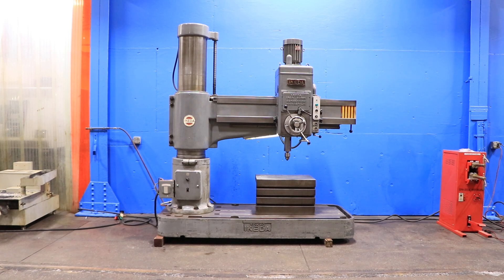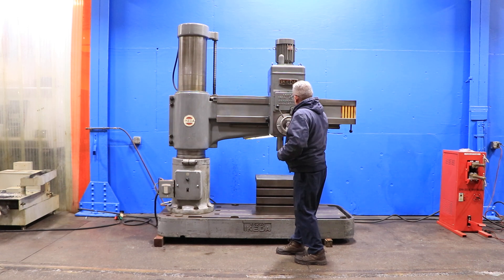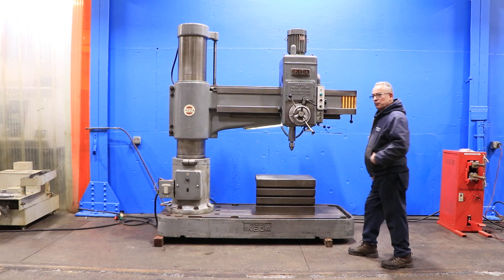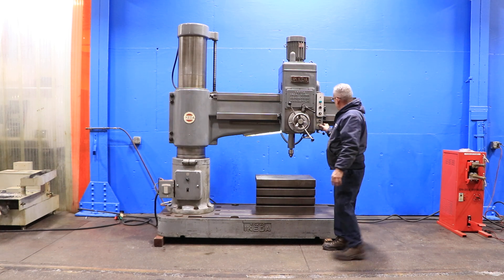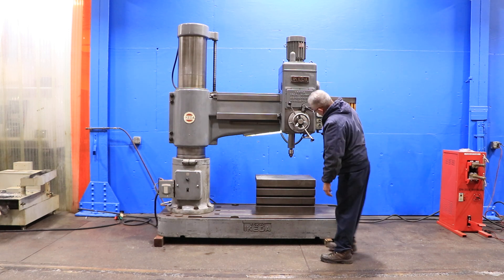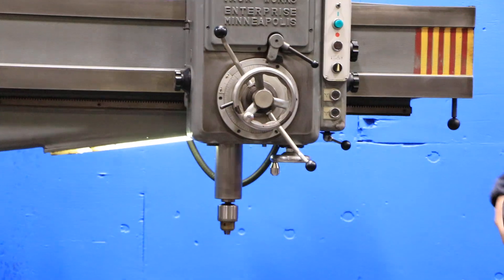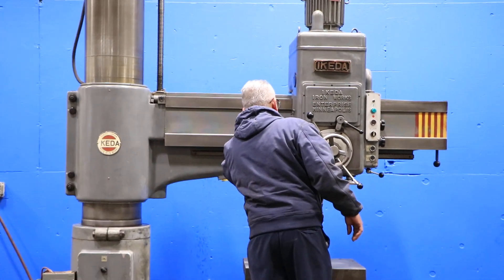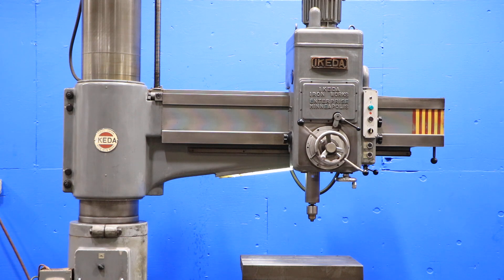5' X 13" IKEDA RADIAL DRILL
5' X 13" IKEDA RADIAL DRILL
MODEL: RM-1500, S/N: 76053, NEW: 1976

SPECIFICATIONS:
COLUMN DIAMETER 13-5/8"
CENTER OF SPINDLE TO COLUMN 61"
MINIMUM COLUMN TO SPINDLE 10-3/4"
MAXIMUM DISTANCE SPINDLE TO BASE 56-3/4"
MINIMUM DISTANCE SPINDLE TO BASE 15-1/4"
STROKE OF SPINDLE 12"
SPINDLE SPEED RANGE(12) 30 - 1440 RPM
SPINDLE TAPER NO. 5 MORSE
SPINDLE FEEDS (4) .004, .008, .013 & .021 IPR
DRILLING CAPACITY:
IN STEEL 2-1/4"
IN CAST IRON 2-5/8"
TAPIING CAPACITY:
IN STEEL 1-3/4"
IN CAST IRON 2"
BORING CAPACITY:
IN STEEL 4"
IN CAST IRON 6"
WORKING SURFACE OF BASE 36" X 65-1/4"
APPROXIMATE MACHINE WEIGHT 8,800 LBS
APPROXIMATE DIMENSIONS 36"W x 88-3/4"L x 96"H

EQUIPPED WITH:
POWER ELEVATION
POWER CLAMPING
T-SLOTTED BASE
T-SLOTTED BOX TABLE 27"L x 18.25"D x 15.75"H
COOLANT SYSTEM
5 HORSE POWER SPINDLE MOTOR